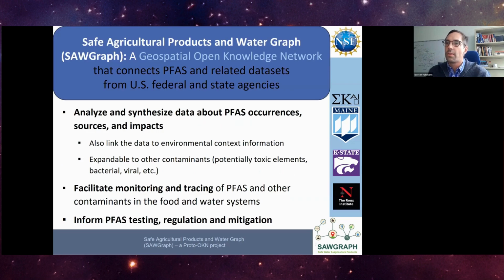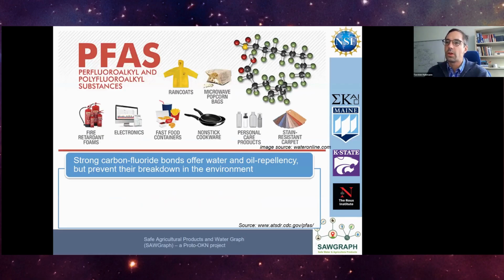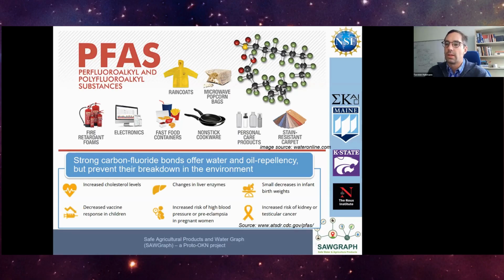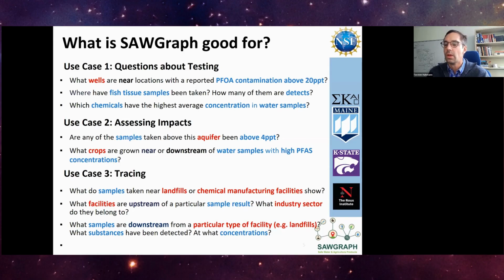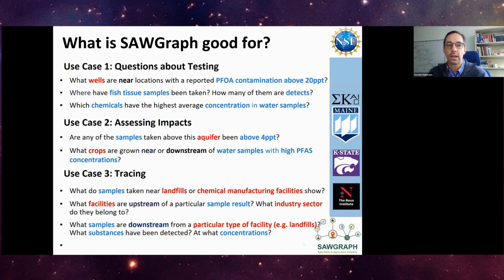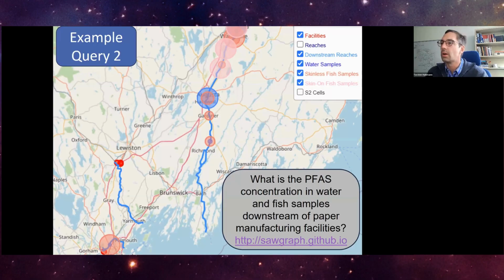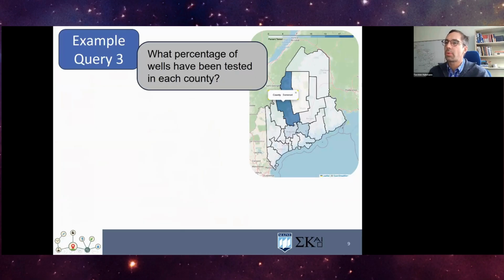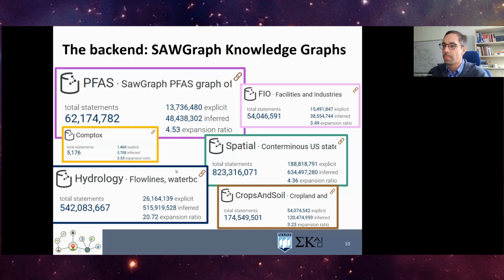Proto-OKN Masterclass: A Project Overview of the SAWGraph Project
In this episode, Torsten Hahmann provides an overview of the SAWGraph Project: An OKN to Monitor and Trace PFAS and Other Contaminants in the Nation's Food and Water Systems. Torsten covers the project's purpose, example queries, and information on collaborators.